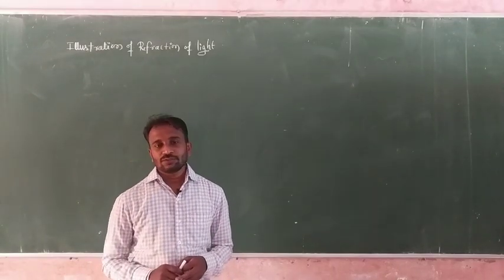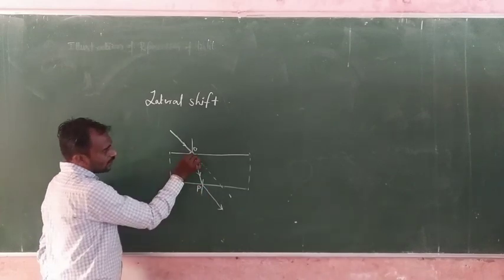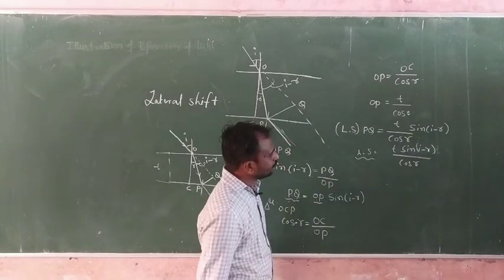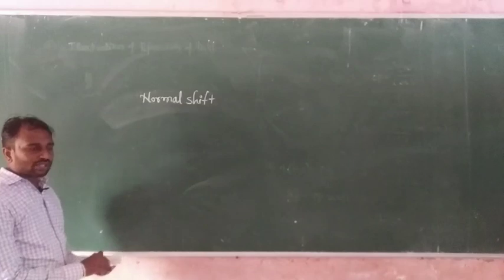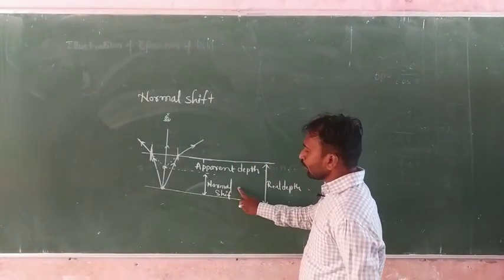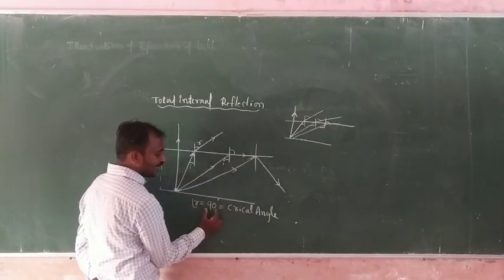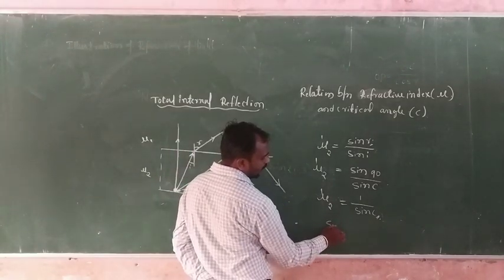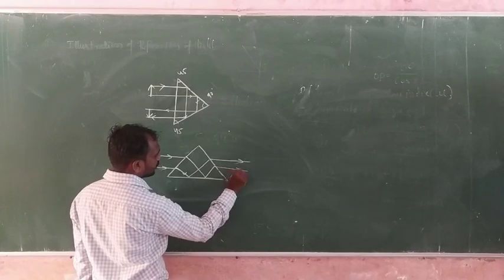Lateral shift. Normal shift. Total internal reflection